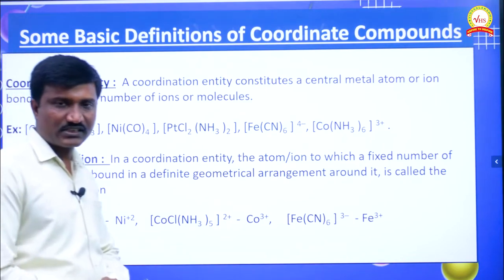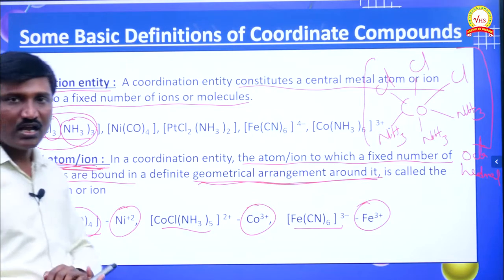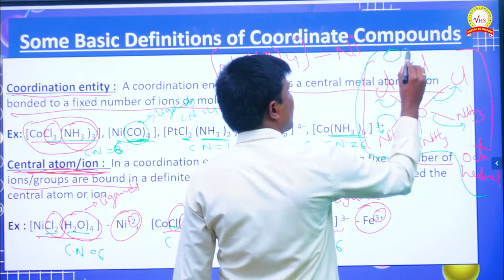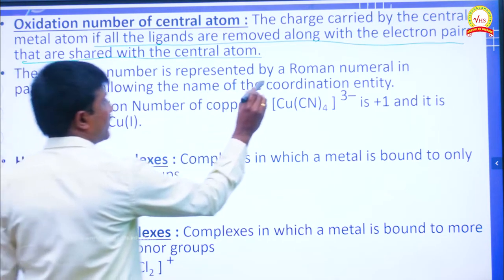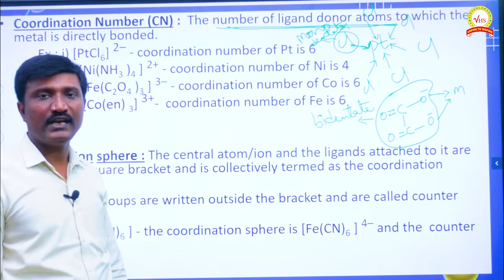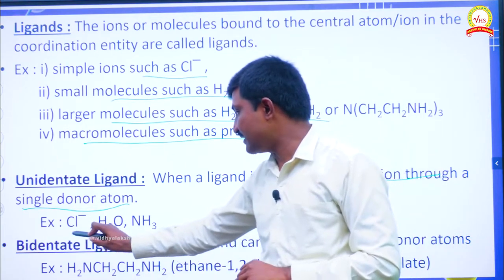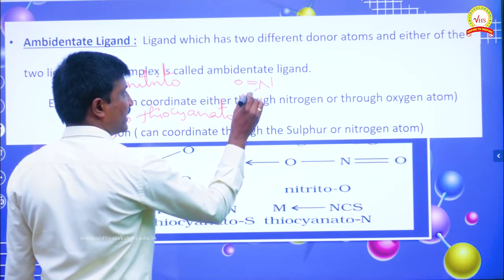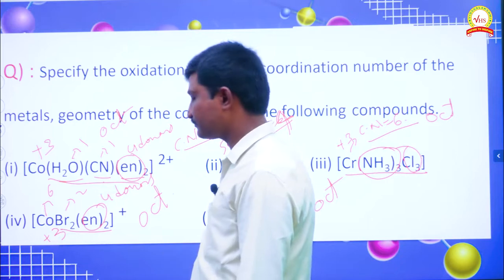Coordination Or Complex Compounds Part 2 | CBSE Class XII | Chemistry